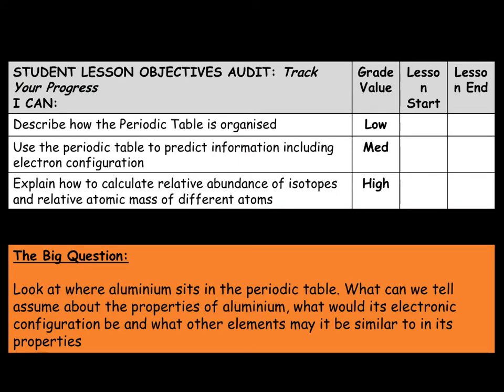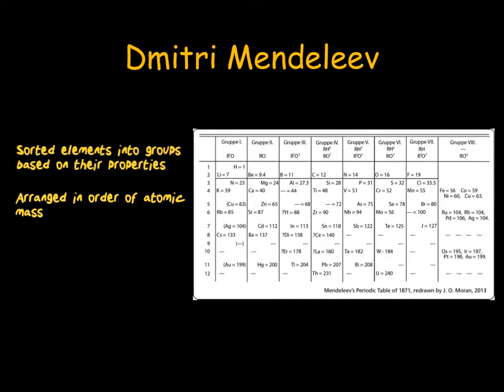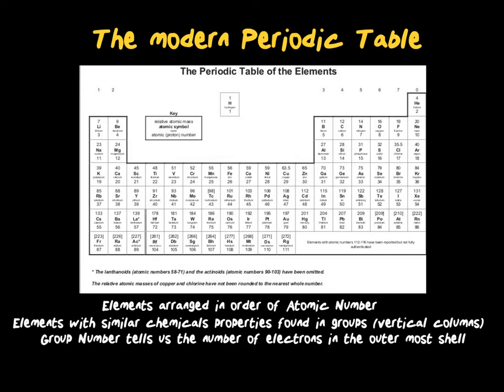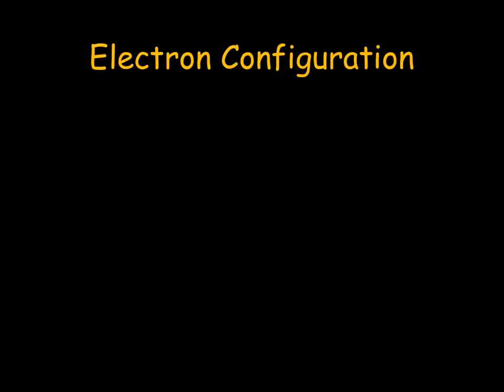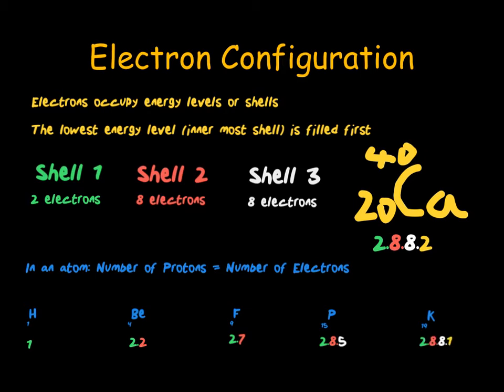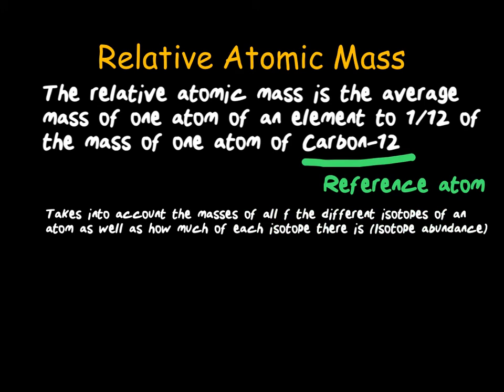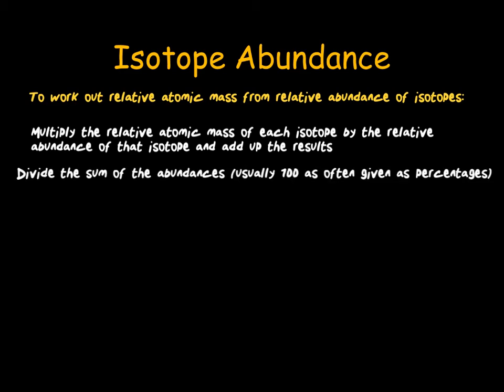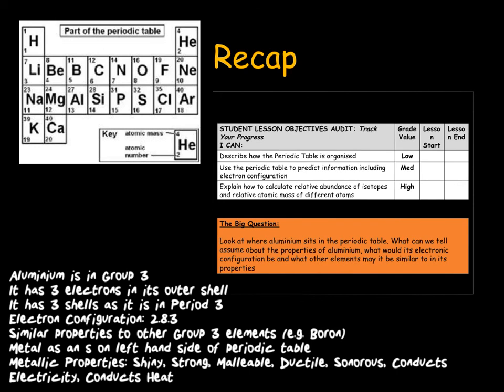Periodic Table - Chemistry Key Skills.2 - GCSE 9-1 Science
Chemistry Key Skills Tutorial
2 - Periodic Table

Edexcel/AQA/OCR 9-1 Chemistry/Combined Science